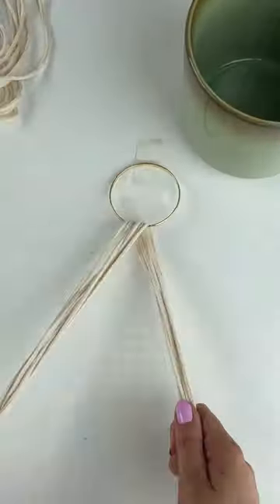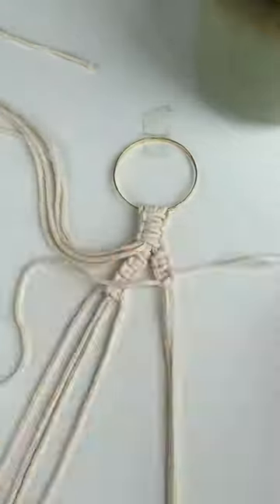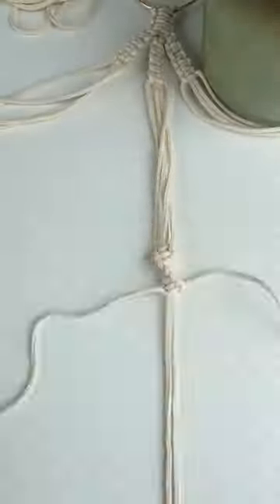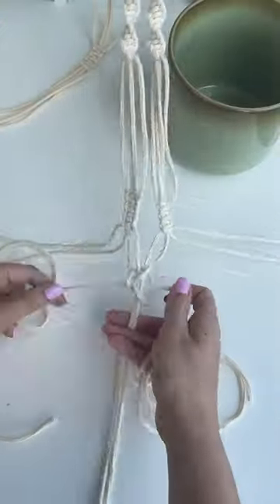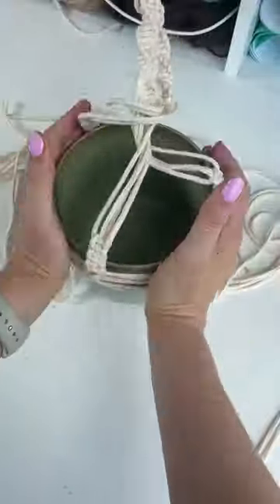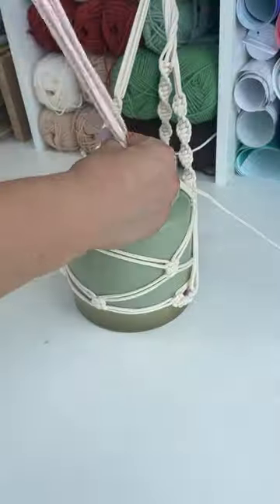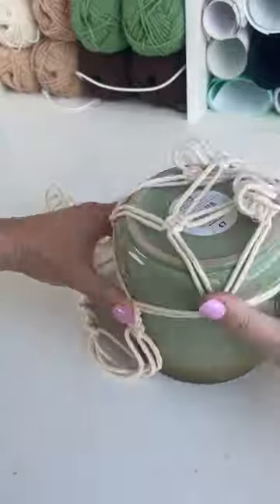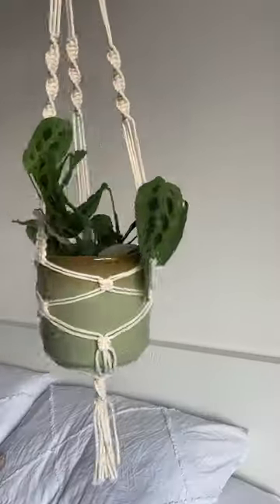Make a macrame plant pot hanger with me 🪴